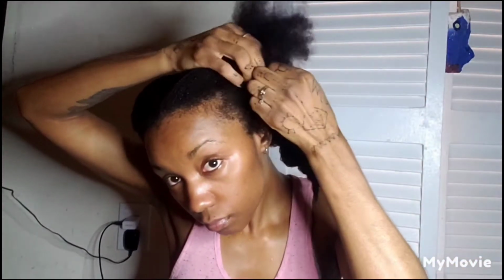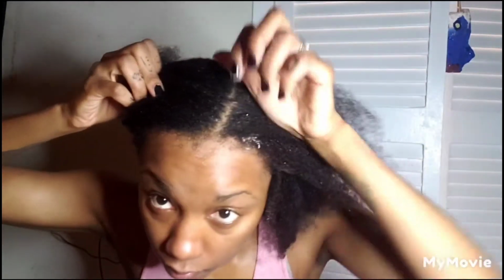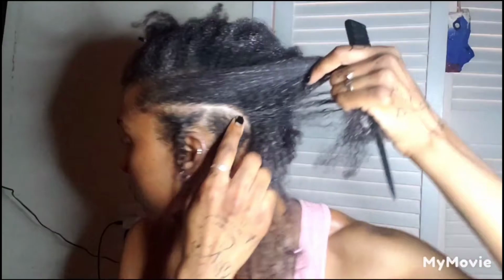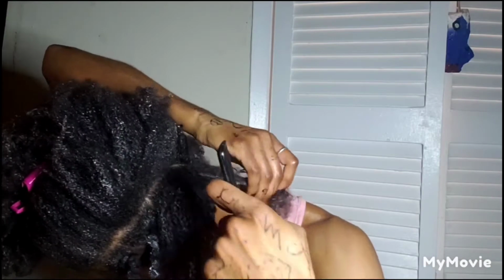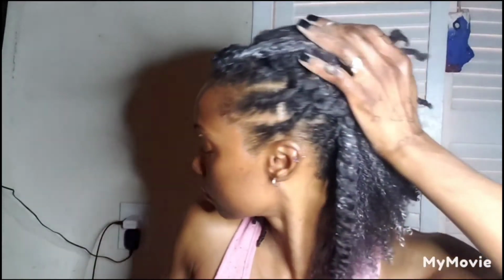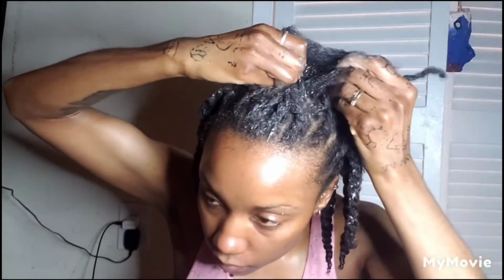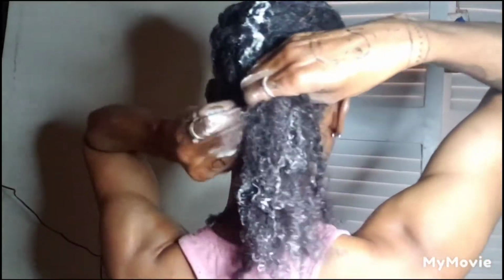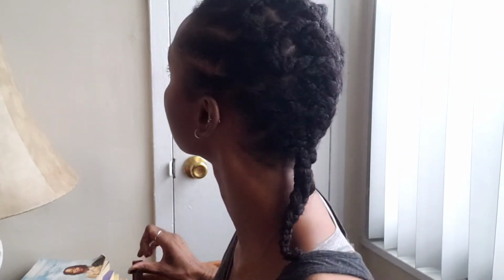Productreview Simply Natty Pomade and Viking Natural Hairstyle Tutorial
Hey Yaw! In this video, I review Simply Natty Tallow Hair Pomade and do a cute protective natural hairstyle.

To view and purchase this products and others from Simply Natty, visit simplynatty.com